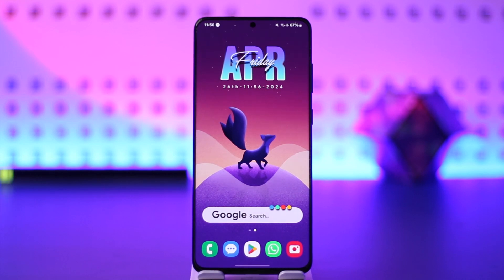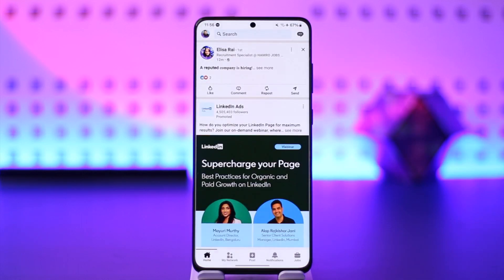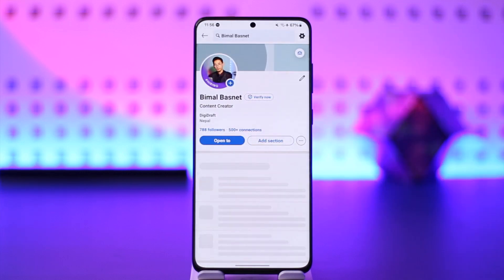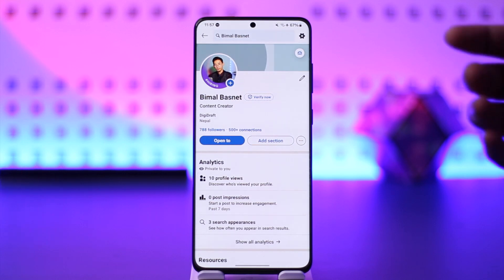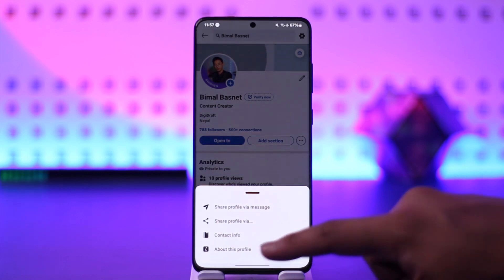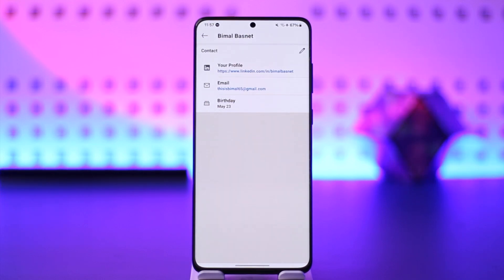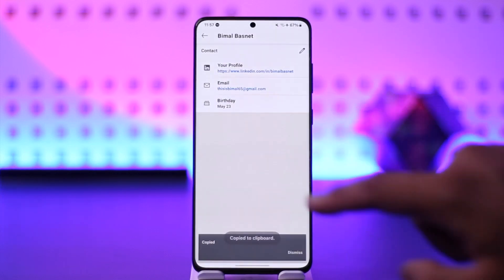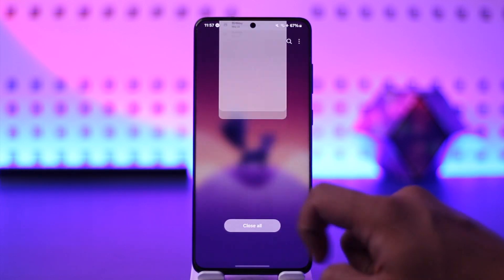How To Find LinkedIn URL !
In this video, I will show you how to find LinkedIn URL.

~ Chapters:
0:00 Introduction
0:10 Find LinkedIn URL
0:53 Conclusion